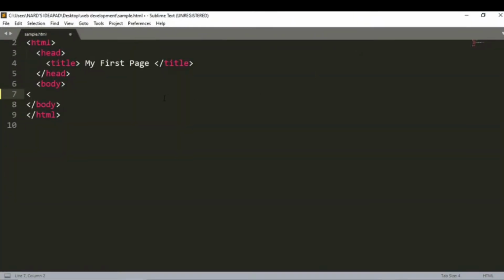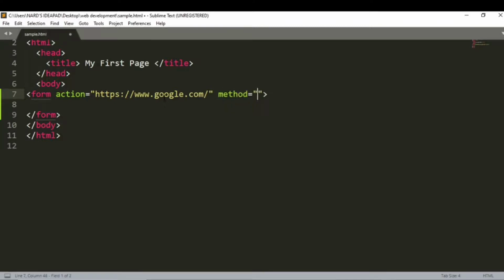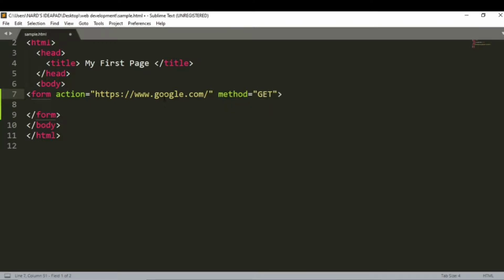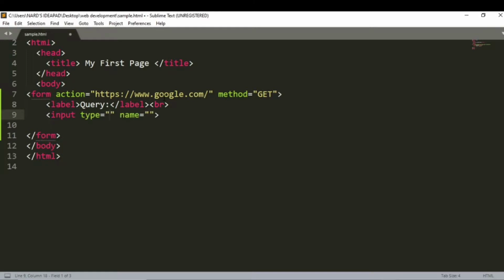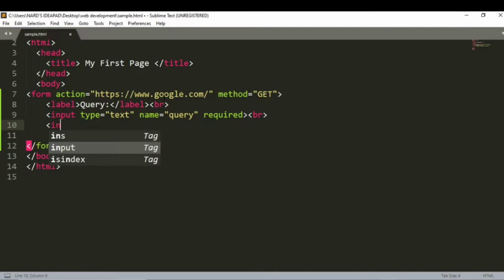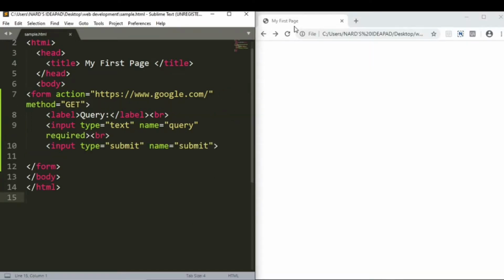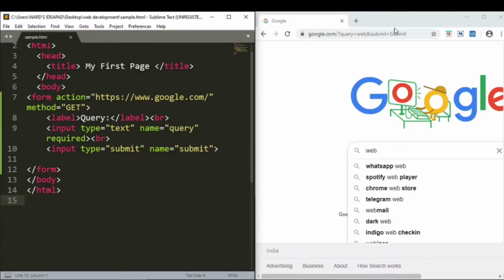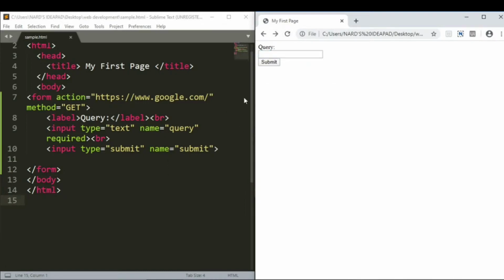HTML 10 | Forms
An HTML form is used to collect user input. The user input can then be sent to a server for processing. The input tags are given inside the ‹form› tags. The submit button which is given by ‹input type=”submit”›  is used to send the data to the back-end.

There are 2 main attributes to the form element is Action and method. The action attribute specifies where the data is to be sent. The method attribute specifies how the data is sent. Let's see them with examples.

Timestamps:
00:00 Intro
00:22 Forms Elements
00:51 Form Handler
01:03 Action and Method attributes
01:16 GET and POST methods